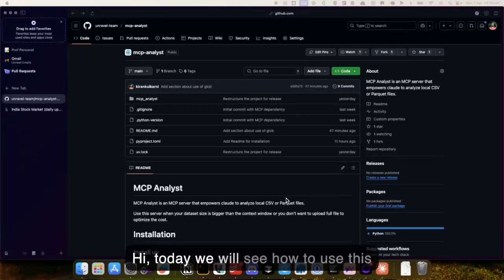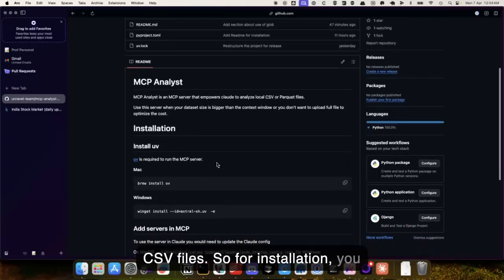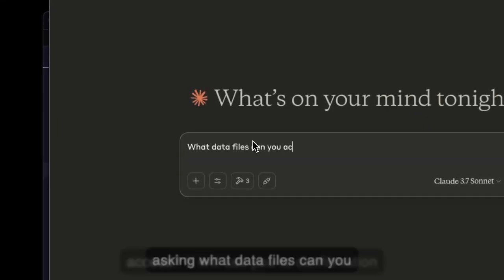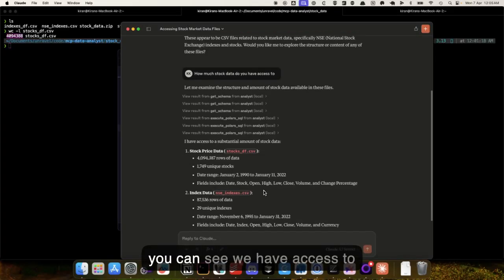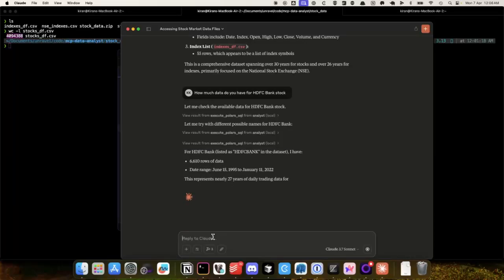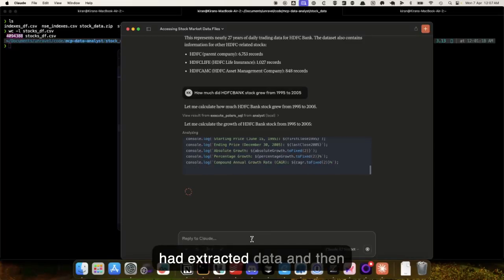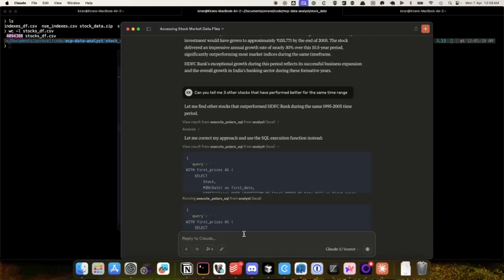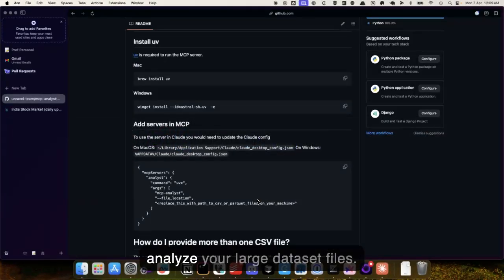MCP server to analyze big local CSV files with LLMs! mcp-analyst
🚀 **Just released: A new MCP server to analyze big data with LLMs!** 🔍📊

Ever stared at a massive CSV file and thought, *"Wish I could just upload this into an LLM and get insights..."*?

Well — now you can (almost)! 💡

LLMs are expanding their context windows 🧠, but billions of rows are still too much. That’s where [**mcp-analyst**] comes in.

✅ Connect Claude to your CSV or Parquet files
✅ No need to push data into a database
✅ Explore and ask questions directly using natural language
✅ Built on the powerful MCP ecosystem 🛠️

Check out the demo 📽️ and give it a spin!

Would love your feedback if you try it out 🙌